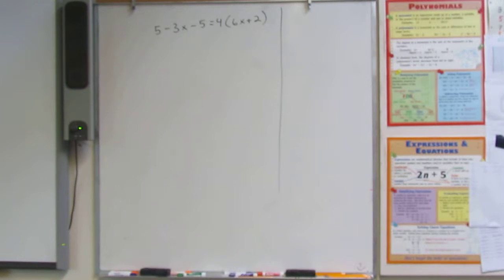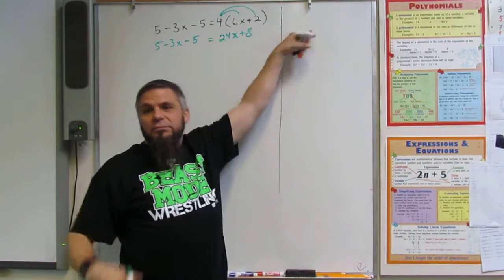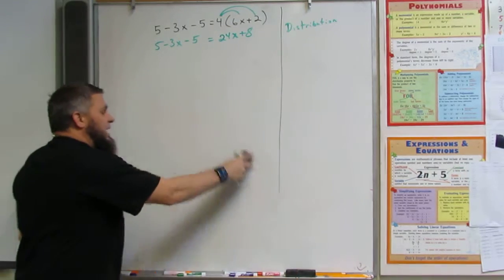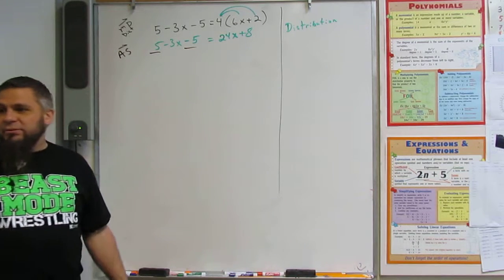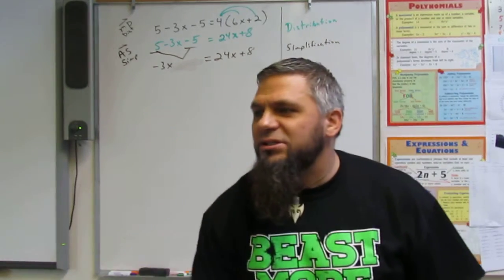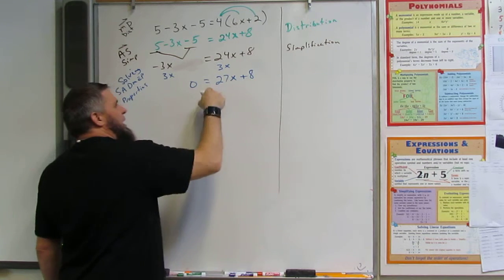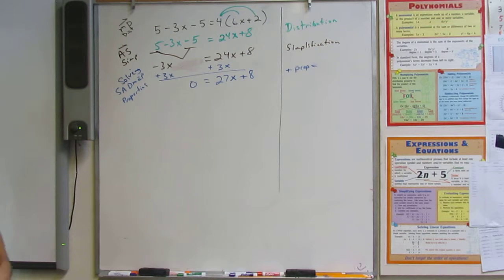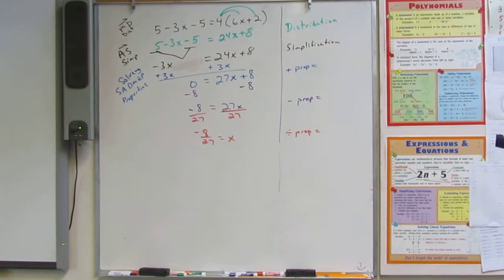MTS Geometry Midterm Cheat Sheet Beast Mode Part7